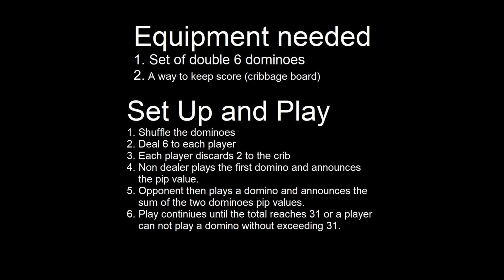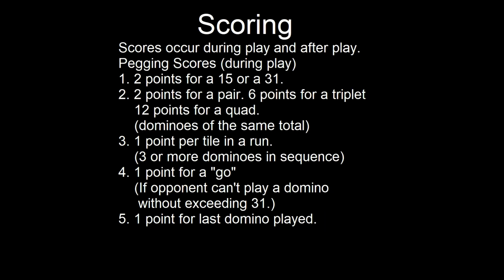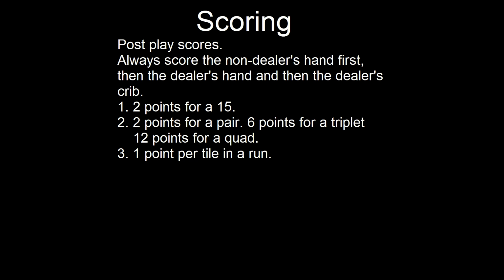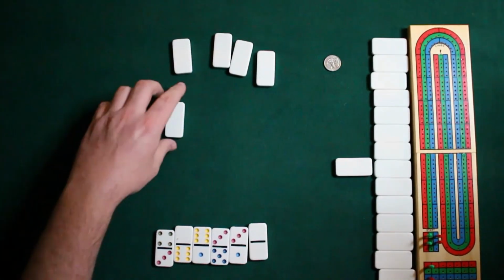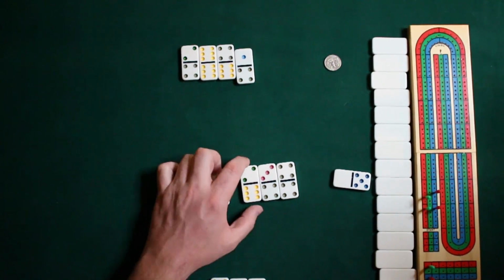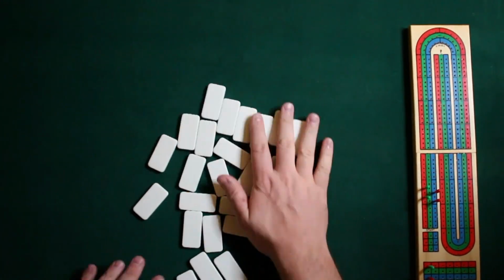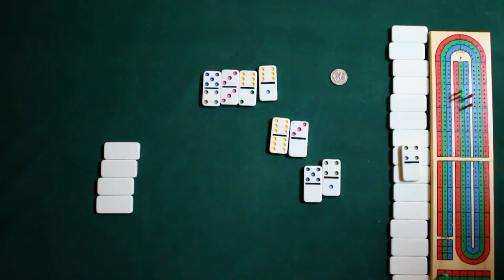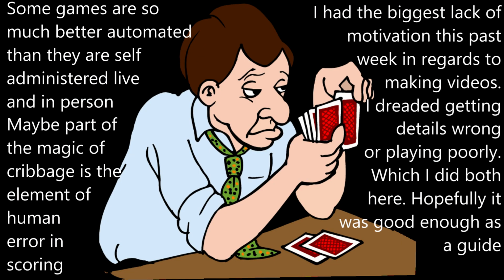How to play Domino Cribbage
A 2 player cribbage variant that uses a double 6 set of dominoes rather than cards.